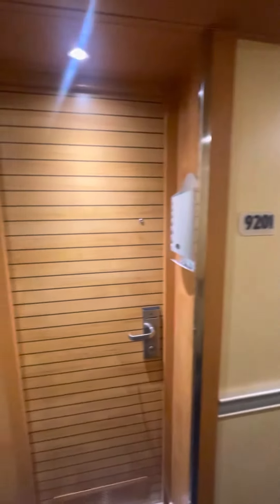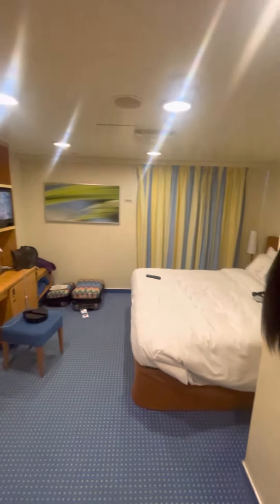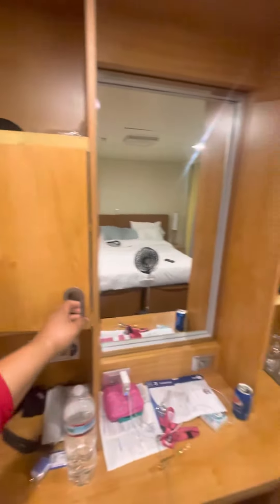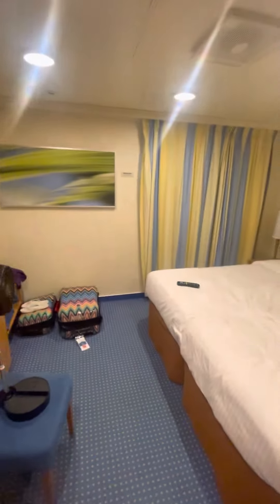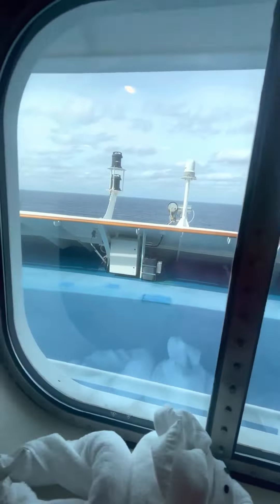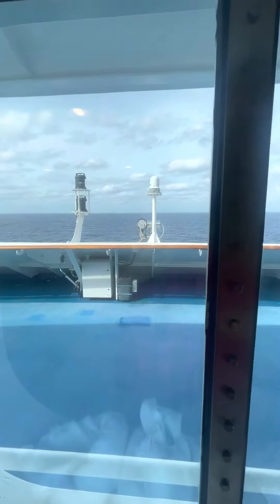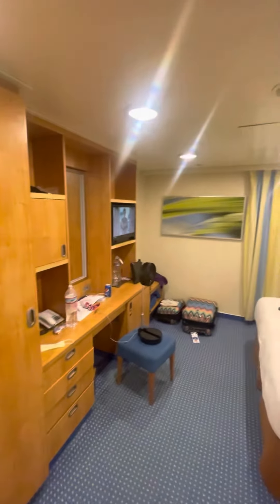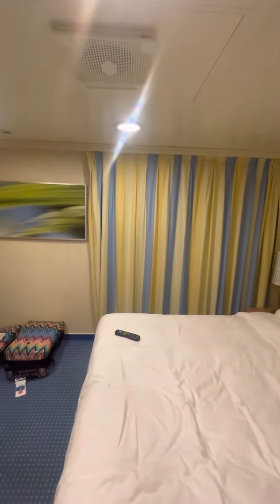Carnival Breeze interior with walkway window 9201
Interior cabin with walkway window